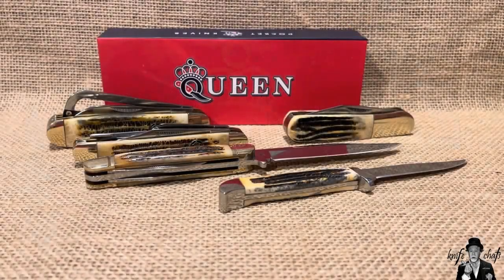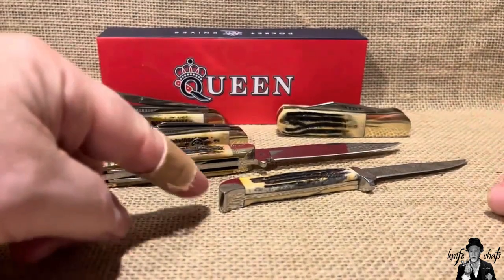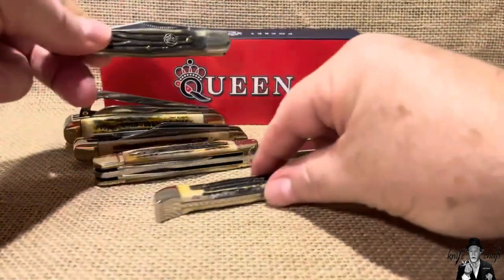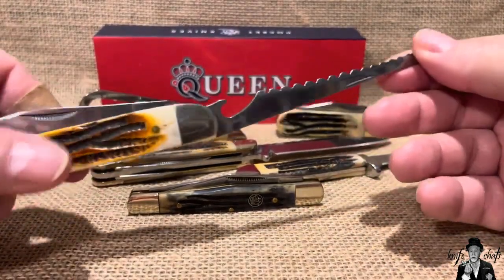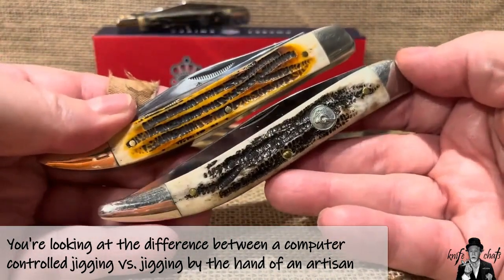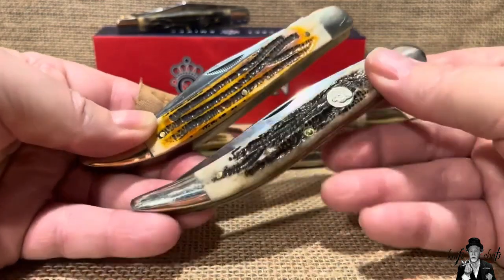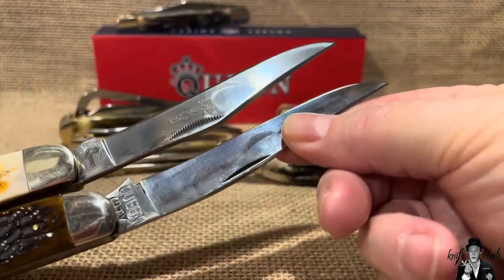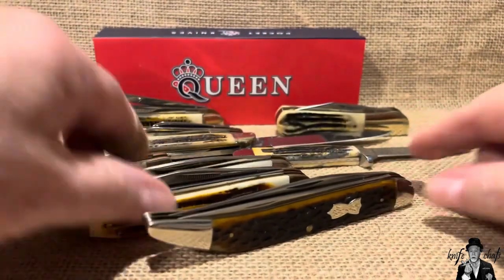Two-Fer Tuesday Queen Winterbottoms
In this Two-fer Tuesday, I check out the two newest Queen (China) Winterbottom knives added to my collection  and then I compare the Queen (China)  Winterbottom Fish Knife to a Queen (USA) Winterbottom Toothpick and a Queen (USA) Fish Knife.    So I guess this two-fer is several Two-fers in one.